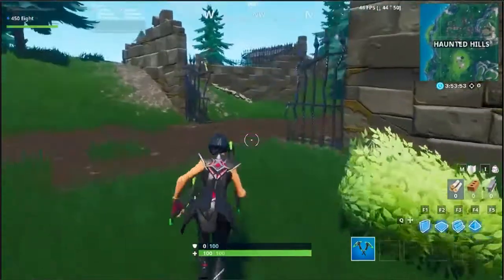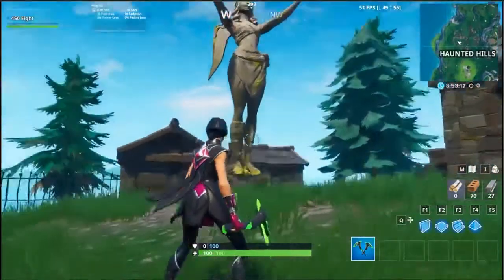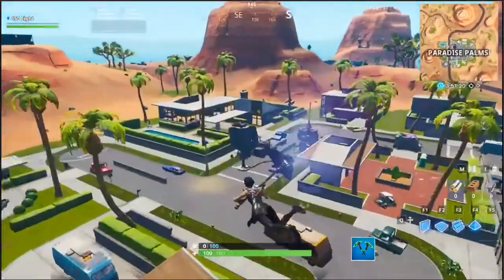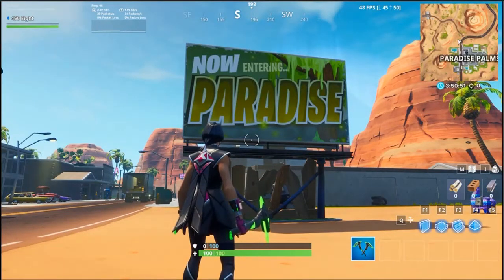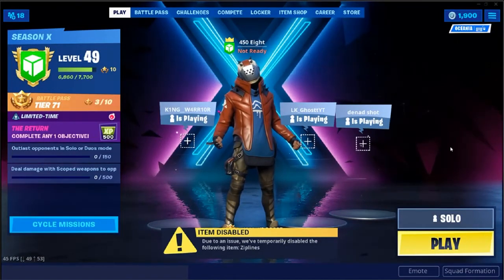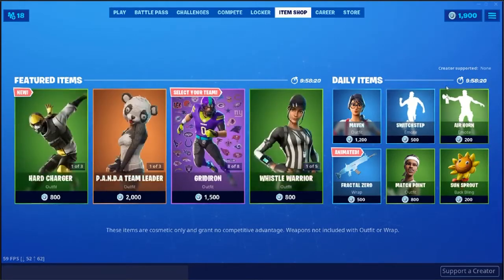My Second Solo Victory Royale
Its taking a long but I finally got my Second Victory Royale
Looking at a New Mystery Skin
Also Checking out the Rift Generators